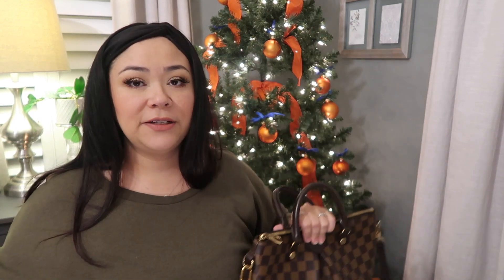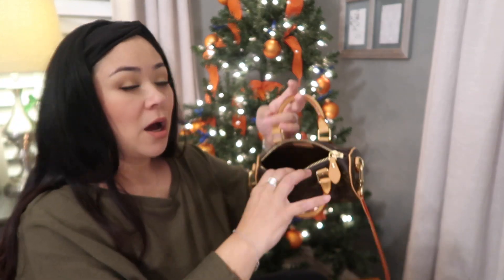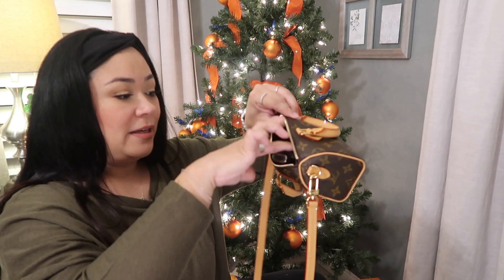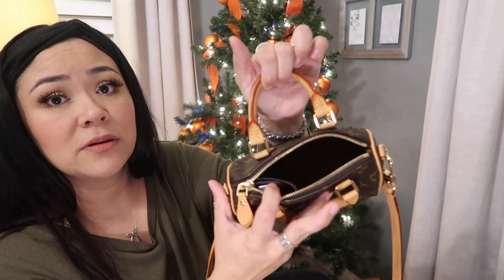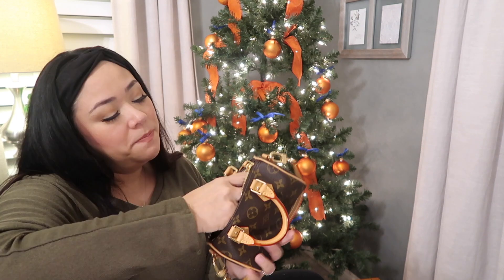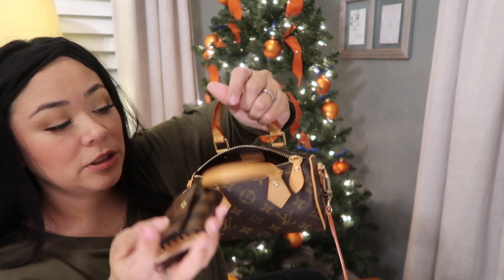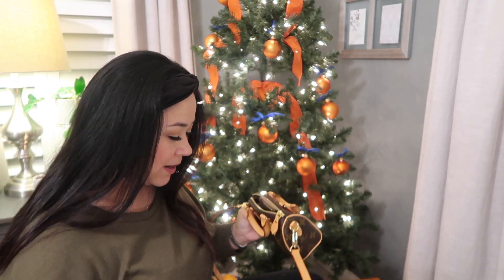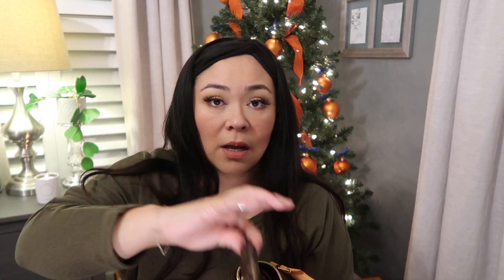WHAT FITS IN THE LOUIS VUITTON NANO SPEEDY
Hey guys in today's video I will be showing you what fits in my nano speedy. All I can say is I was shocked!!!

Xoxo,
        Jess